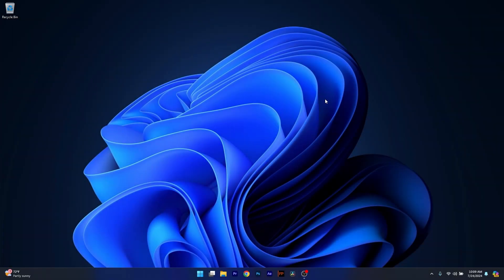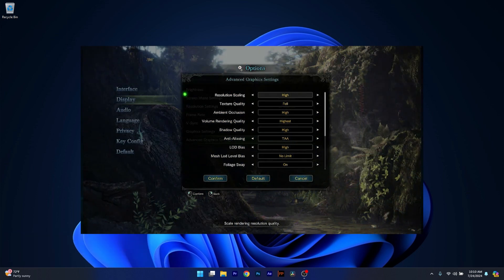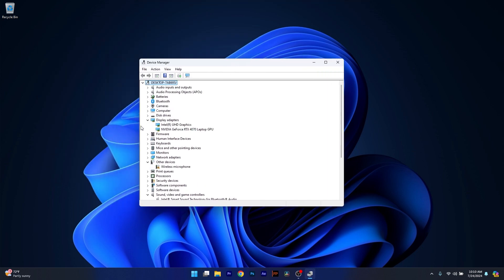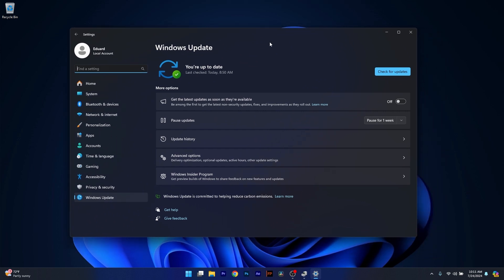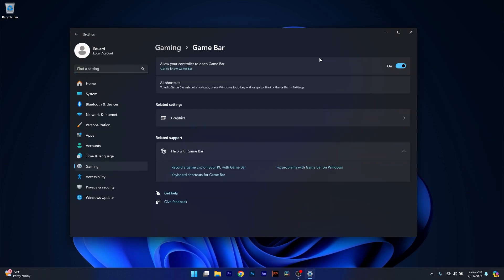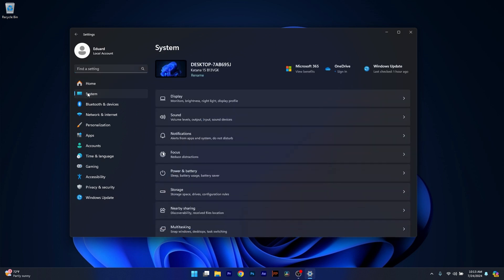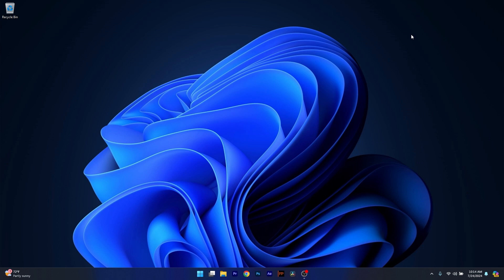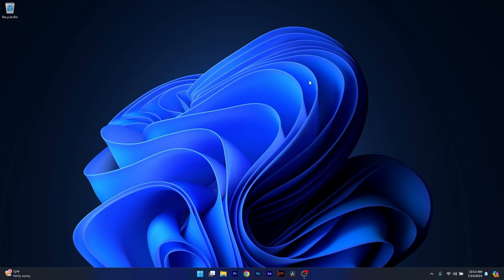How to Easily Fix Games Stuttering on Windows 10/11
Chapters
0:00 - Intro
0:10 - Solutions